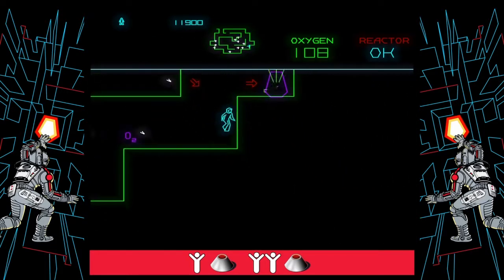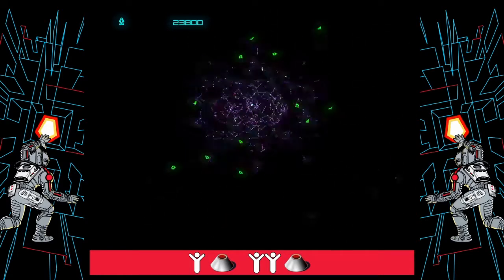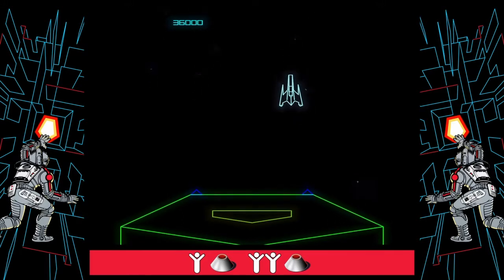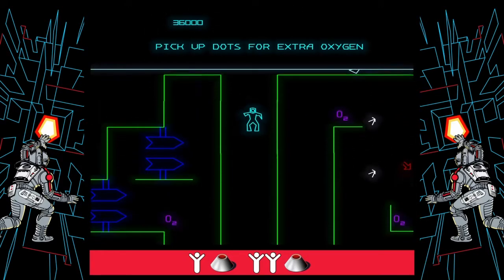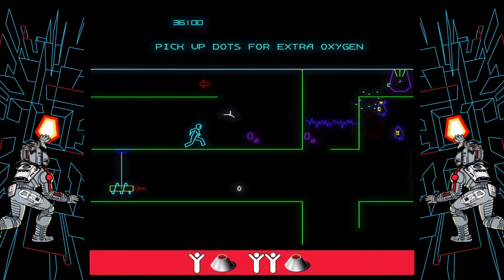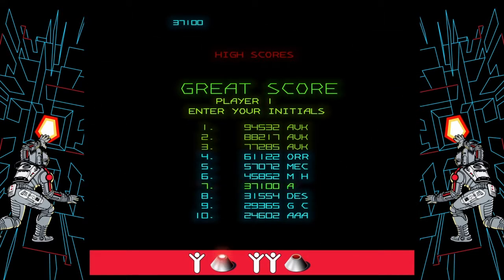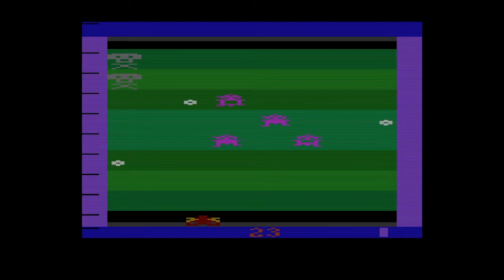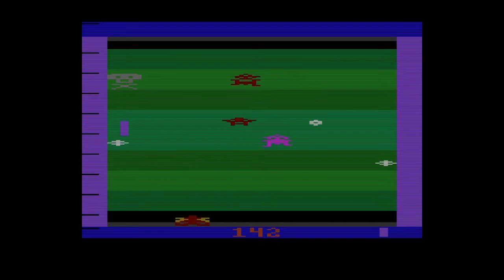Atari Flashback Classics Vol. 2 - The Red Baron Returns!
Having to re-do my voiceover because either the headset Turtle Beach Recon 50 (Piece of crap - why I bought it again 2x in a row after the first one broke is beyond me). Anyways many videos later I discovered the new one (not the one I'm using in this video), the 3.5mm jack is bent. Absolute shit.

Enjoy me failing at Super Breakout and having way too much fun playing Missile Command and Red Baron.

Red Baron was badass - must have for my Atari Collection

Loot Crate is a monthly mystery crate that is chock full of geek & gaming gear. You may get collectibles, apparel, tech gadgets, art and other epic gear!

Sign-up today for your free 30 day premium (1 game out) trial on Gamefly using my code!

It benefits you and helps me out a lot!